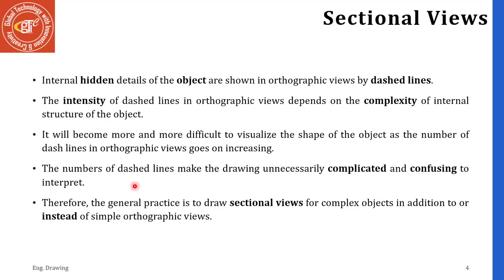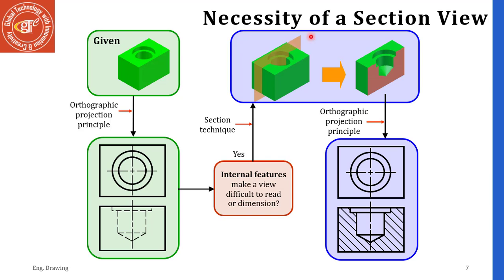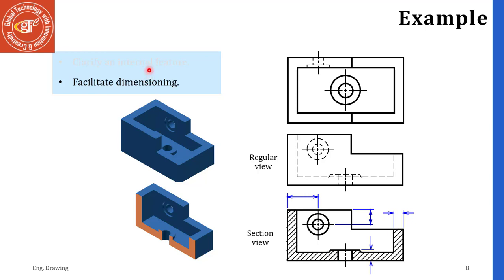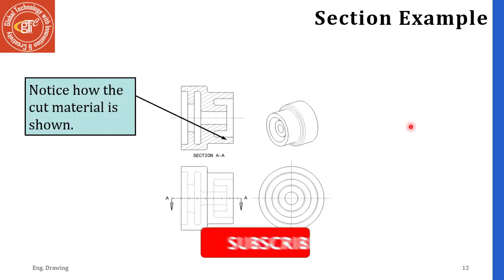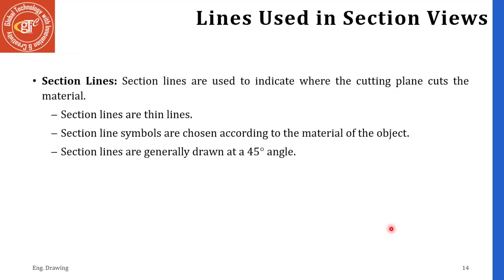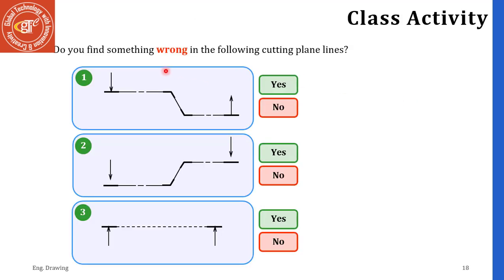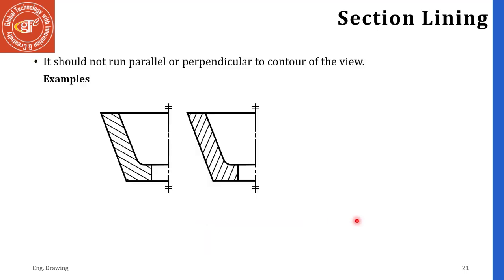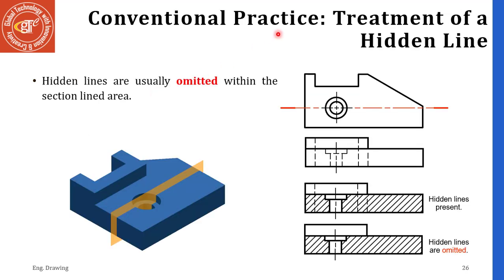Sectional Views | Introduction | Engineering Drawing | L8.1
COURSE – Engineering Drawing
LECTURE 8-1 – Sectional Views | Introduction
INSTRUCTOR – Asim Amjad

Learning Objective:
1. Some basic information about Sections
2. Types of Sectional views